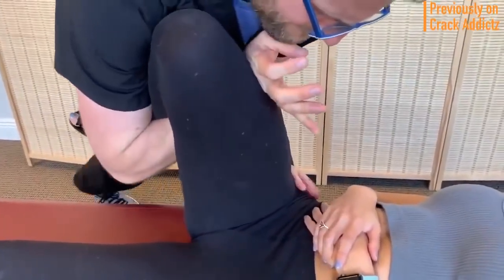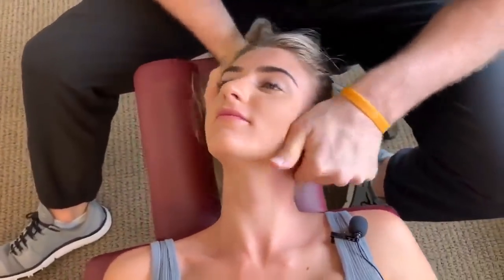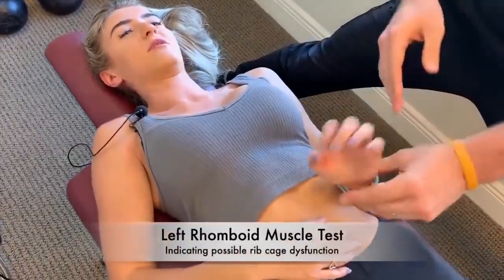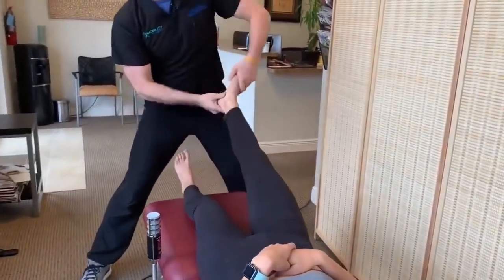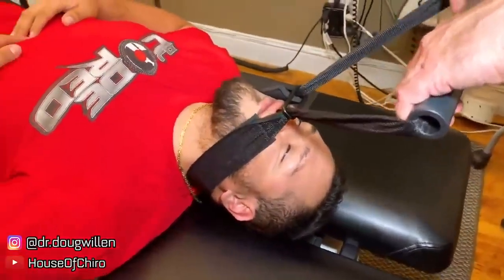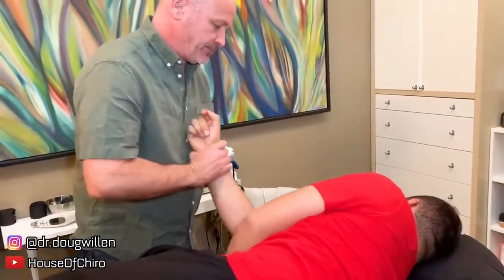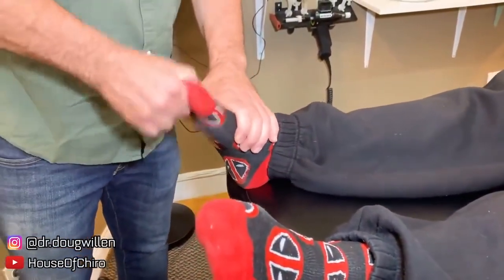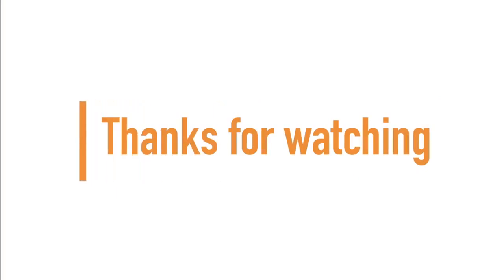OPENING UP TIGHT HIPS__ FULL Body ASMR Chiropractic Adjustment Compilation